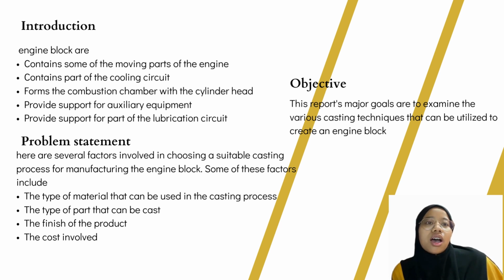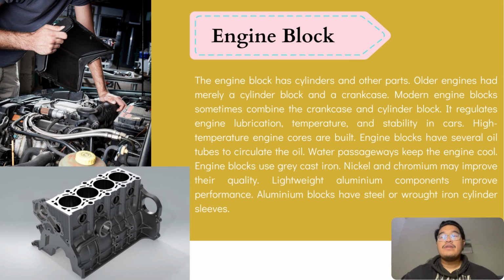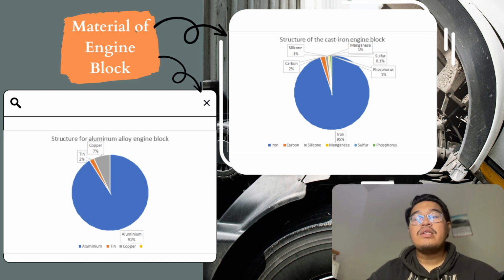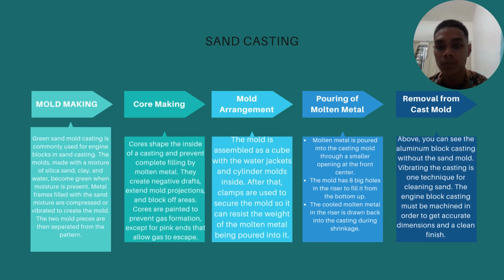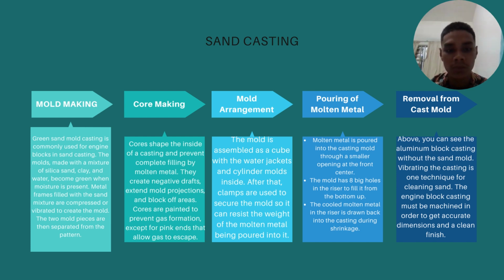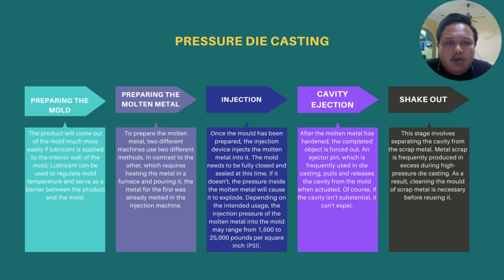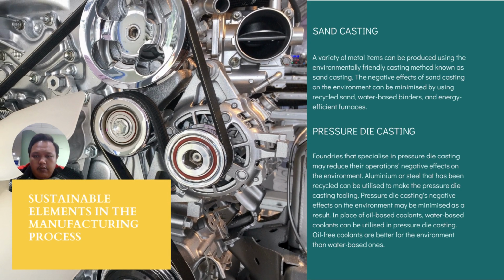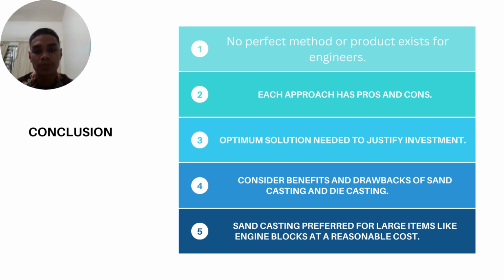MANUFACTURING TECHNOLOGY GROUP 5 SEKSYEN 10